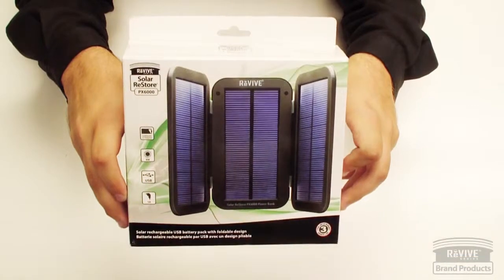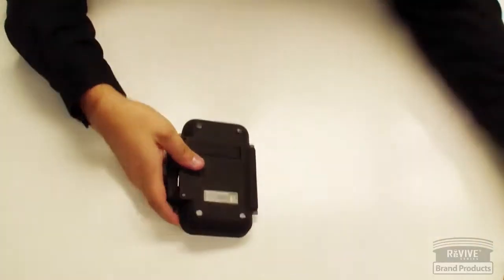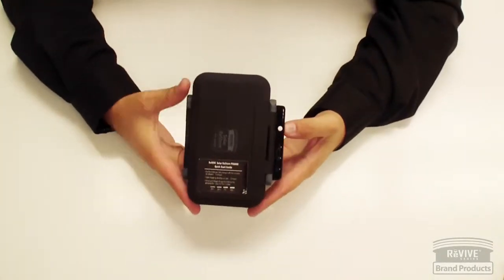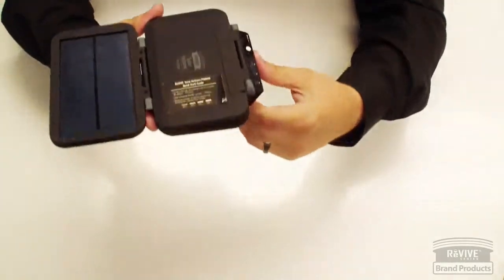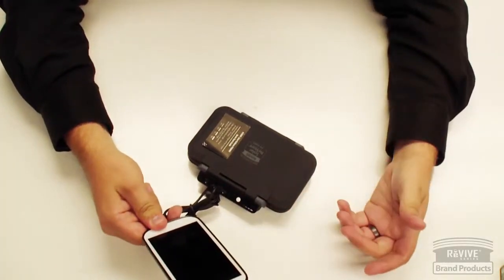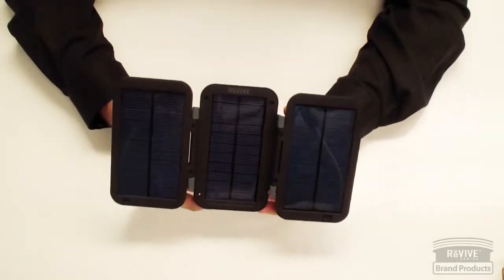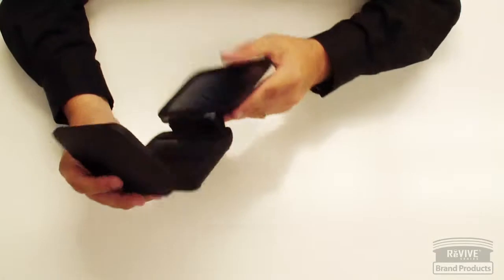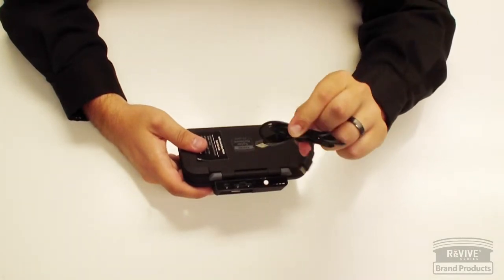ReVIVE Series Solar Restore PX6000 - Product Introduction Video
ReVIVE Solar ReStore PX6000 Power Bank Charger & USB Rechargeable 6000mAh Battery Pack